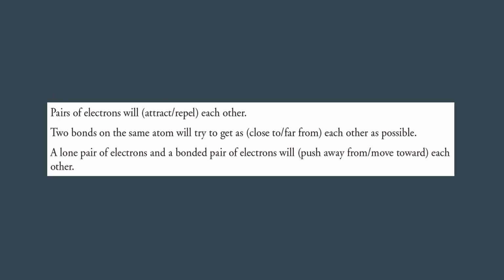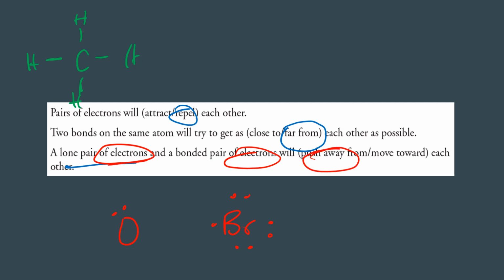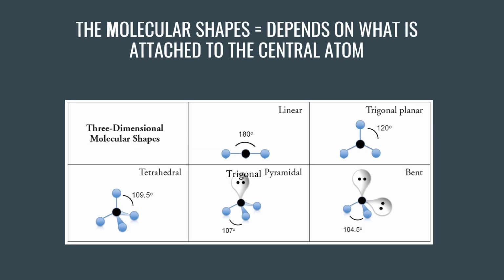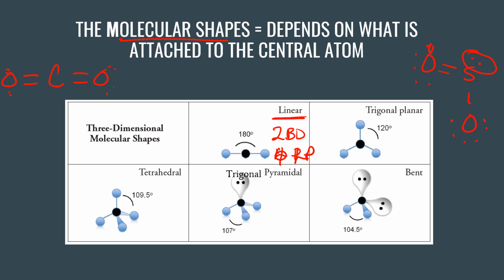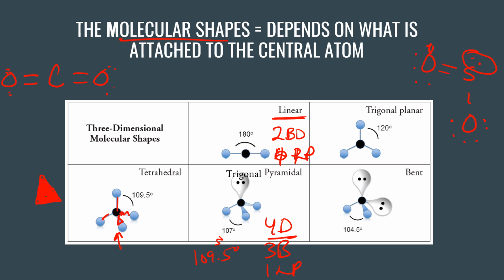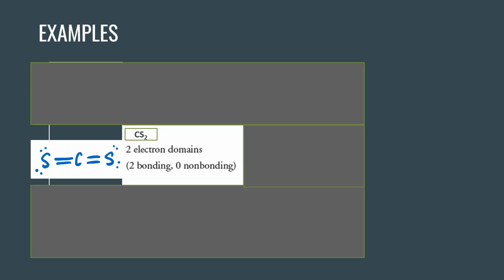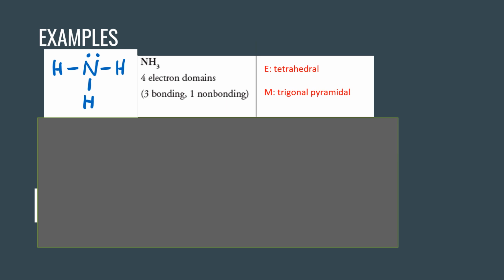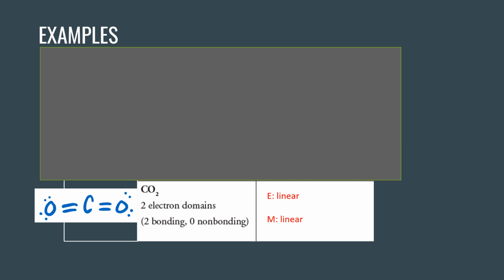VSEPR Theory Introduction Lecture